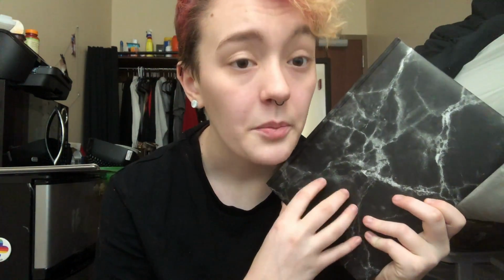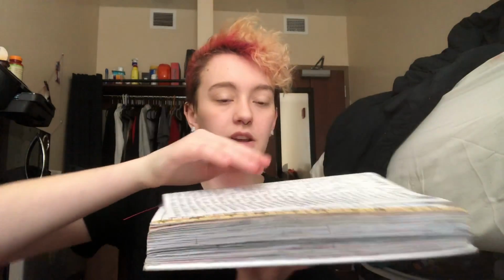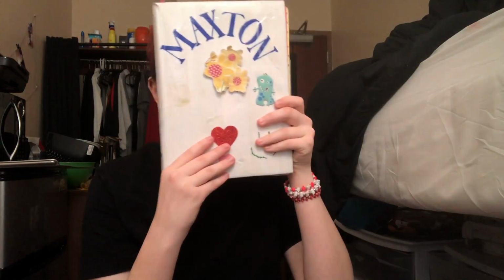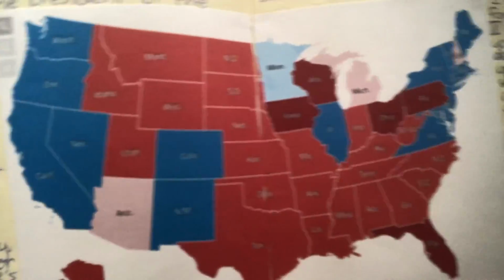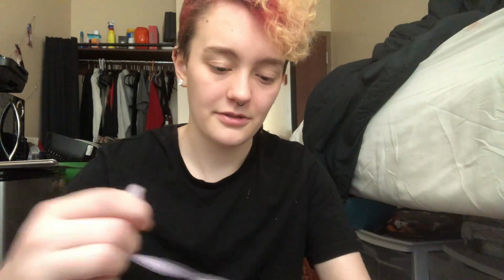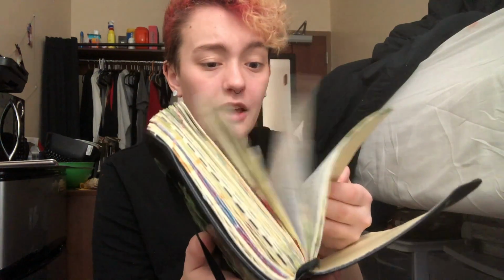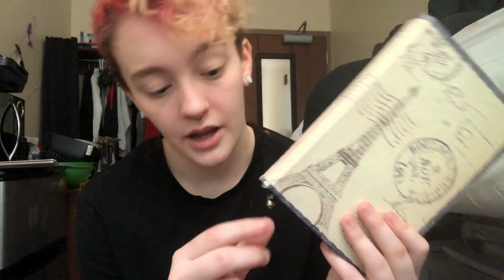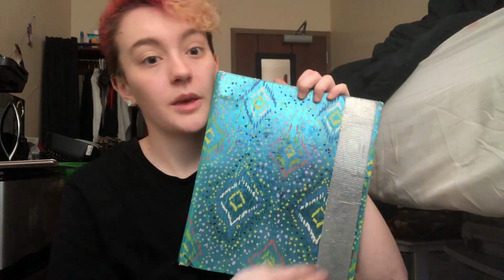My Journal Collection